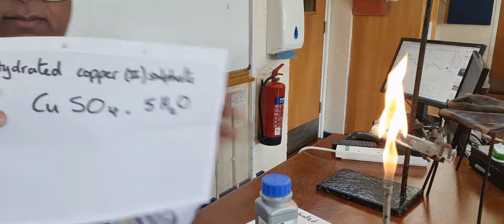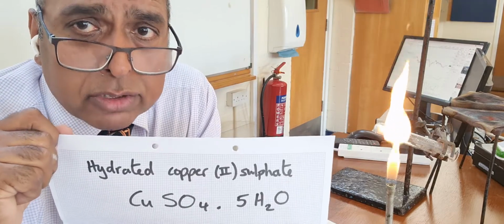TA chemistry, GCSE, 10.6 PRACTICAL, water of crystallisation explained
copper (II) sulphate
anhydrous versus hydrated
CUSO4.5H2O
What is water of crystallisation
CGSE
TA chemistry